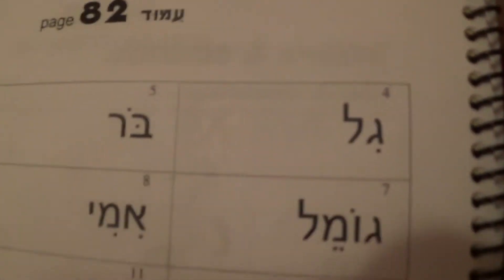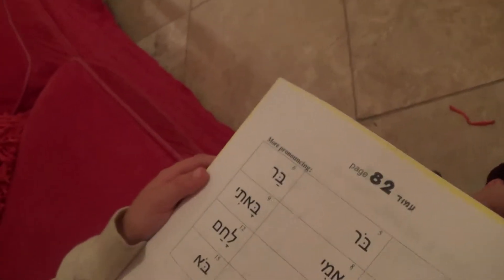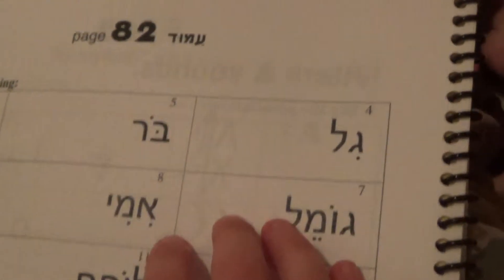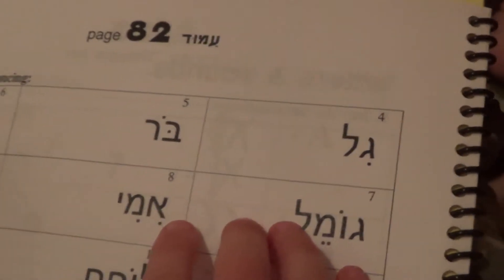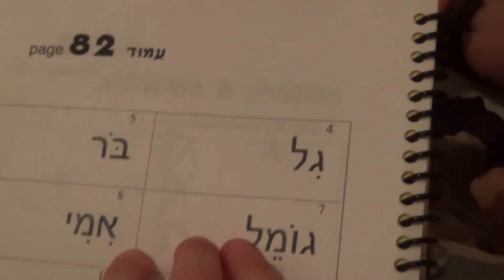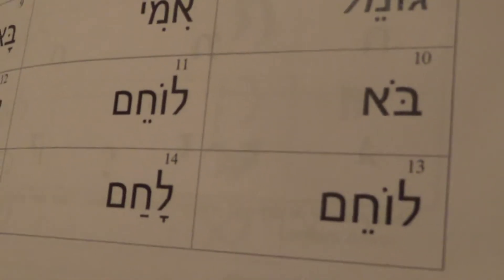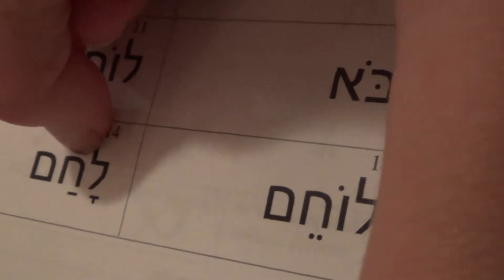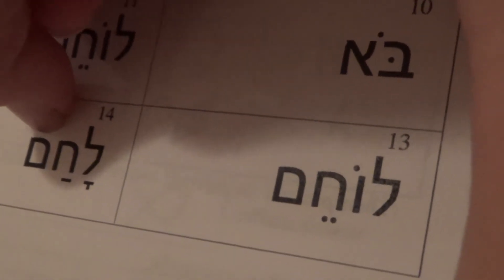Hebrew Today Students after Book 0 Pronouncing Kobidan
Kobidan chooses words to pronounce (aka as reading/decoding) from the end of the Kindergarten Book 0 book. He has continued to learn Hebrew once a week throughout the summer. This is the end of summer. How many Kindergarteners do you know that can pronounce after a year of Hebrew school?